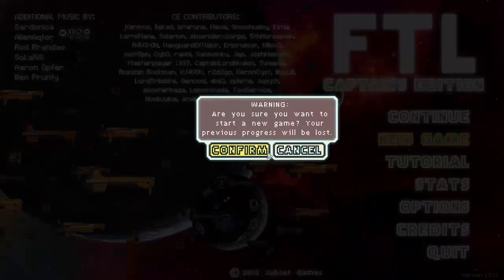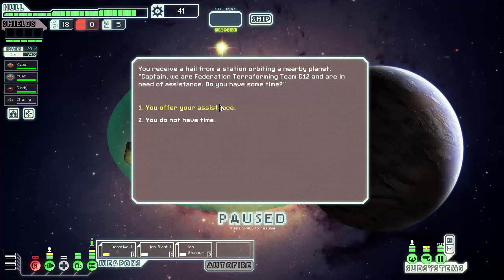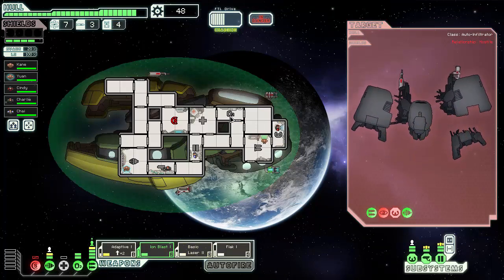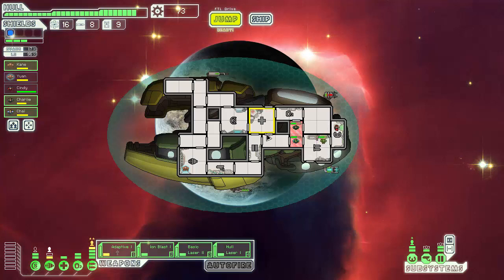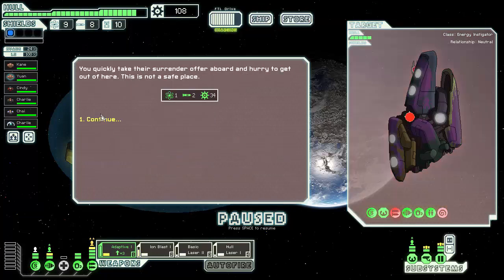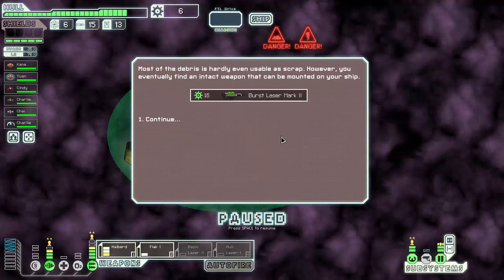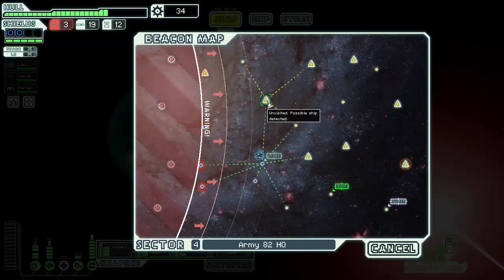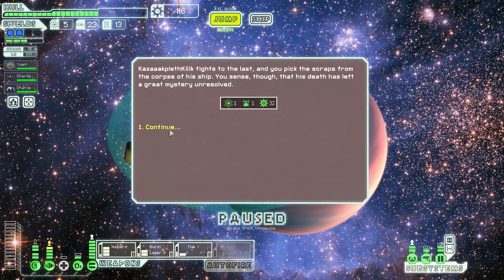Time for : FTL AE Ep 144 : Diplomacy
Ah the so called "peace loving" Zoltan.

You can find links to the Flagship randomizer and the Randtrell mod there as well.